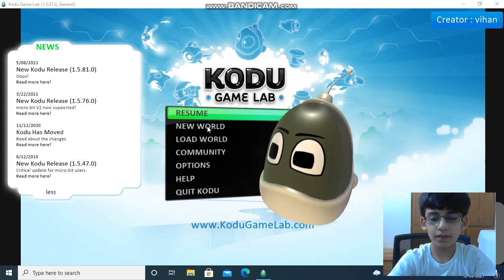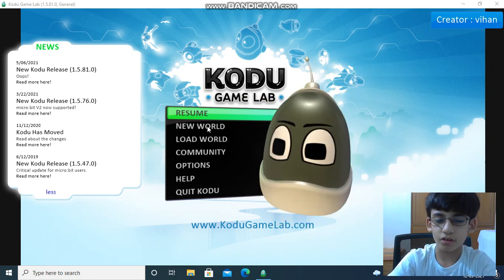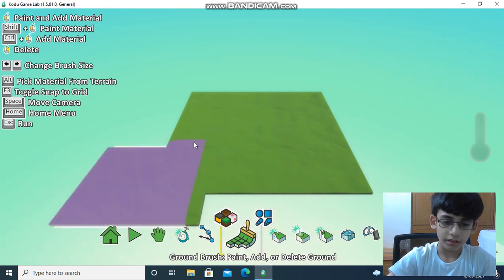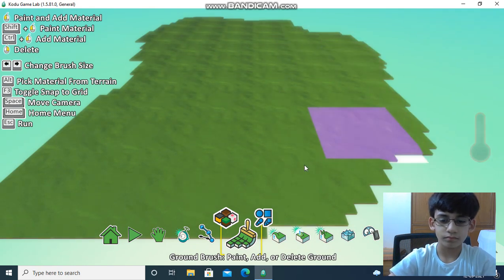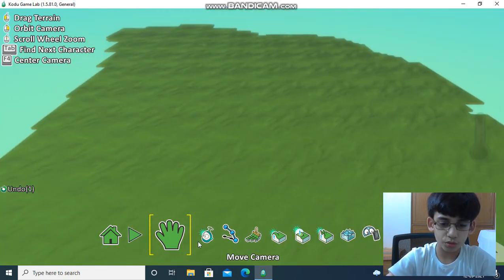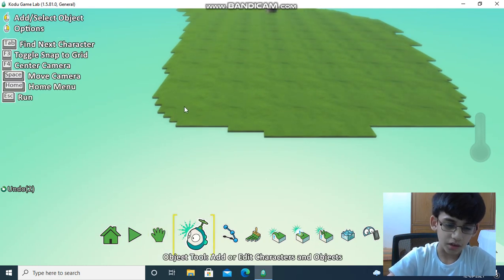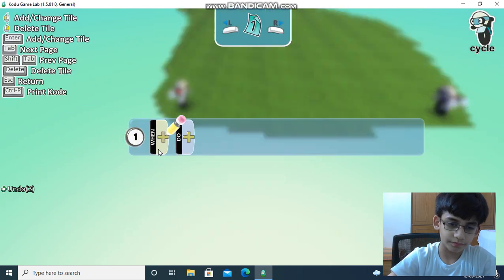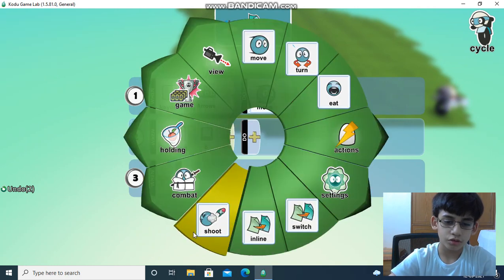Kodu Game Lab - A small shooting game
Short tutorial on how to make a game in Kodu Game Lab